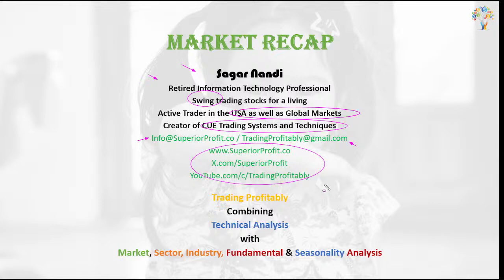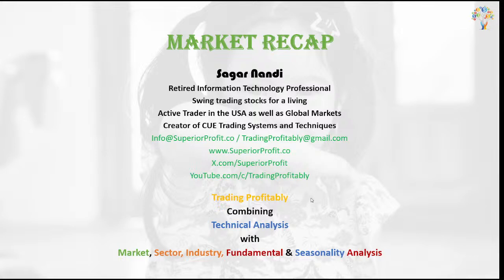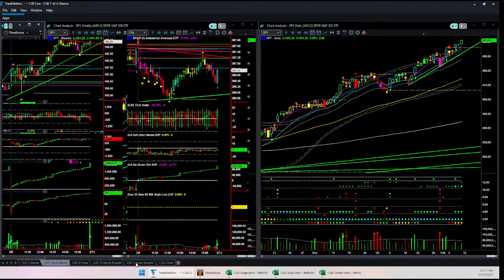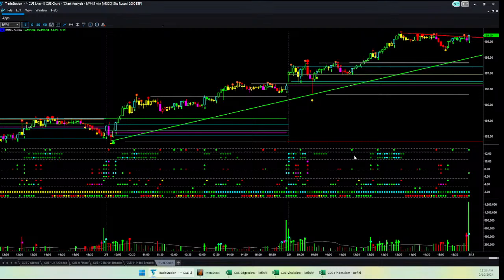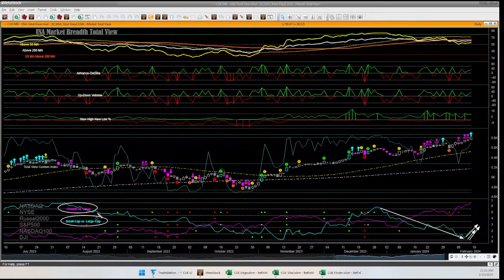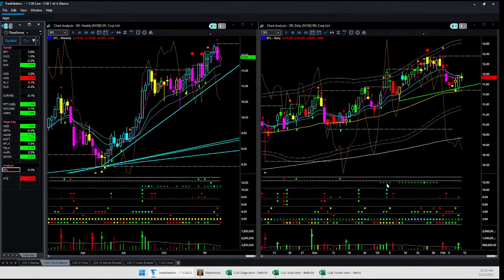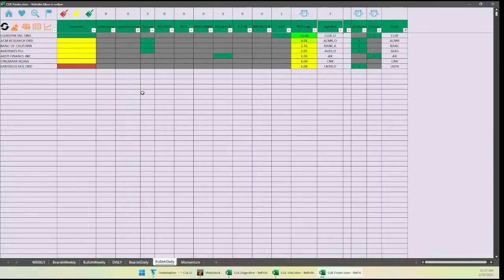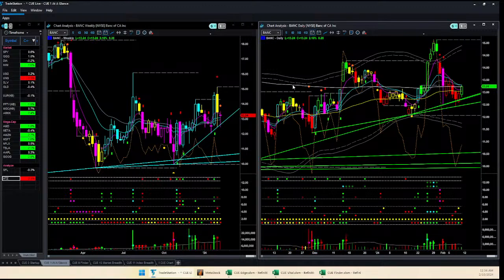Live Market Recap